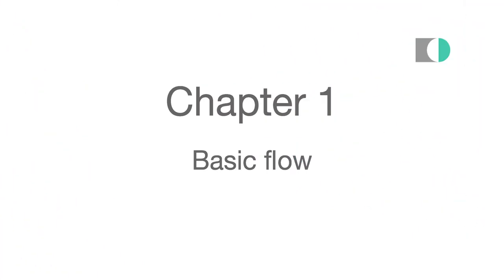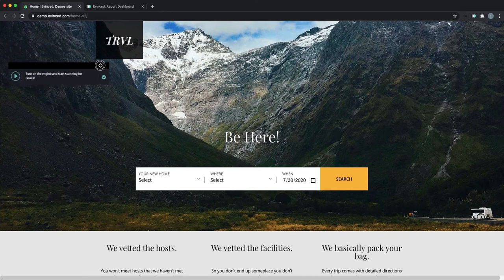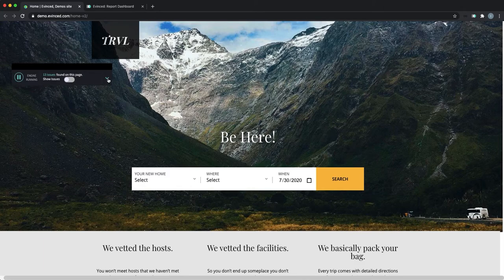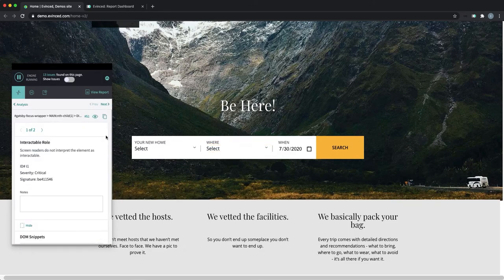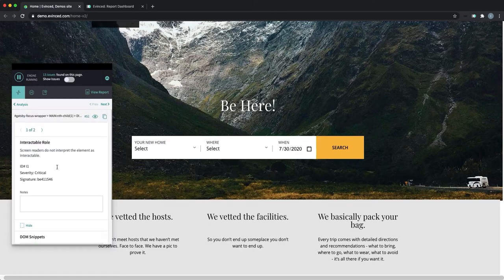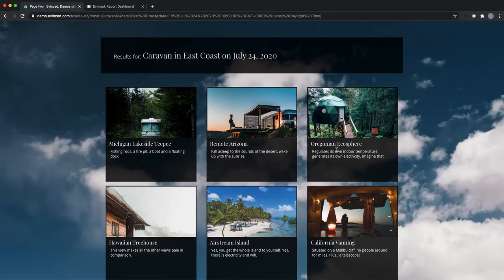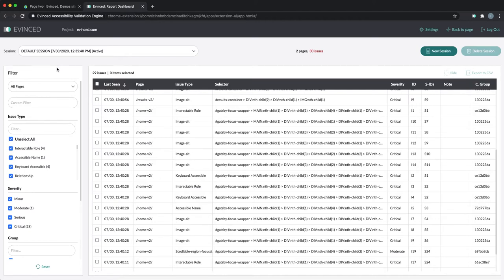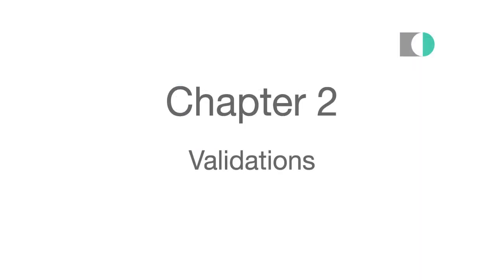Web Flow Analyzer Tutorial - 01 Basic Flow